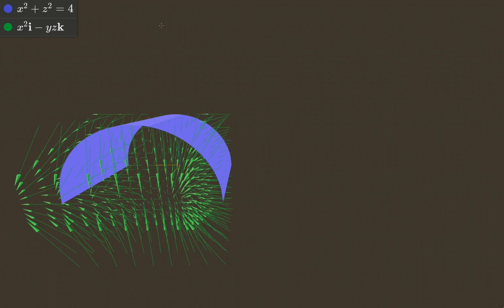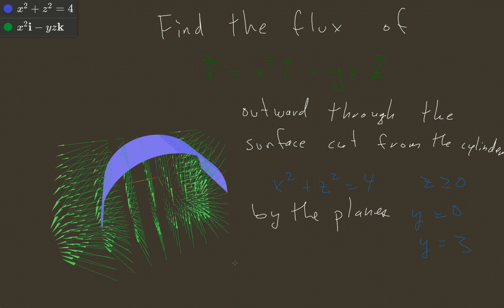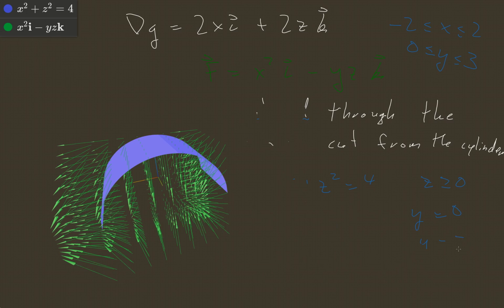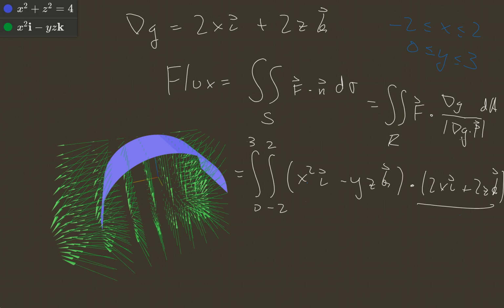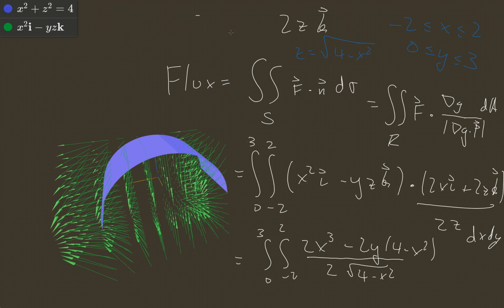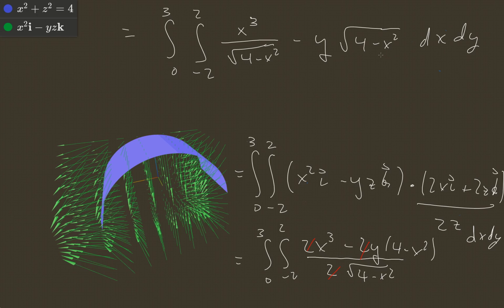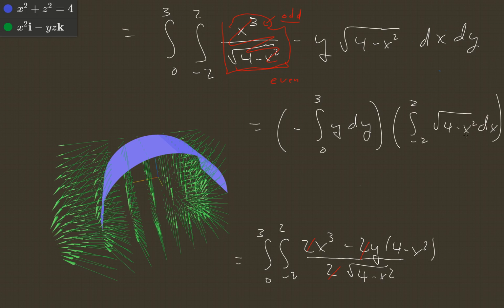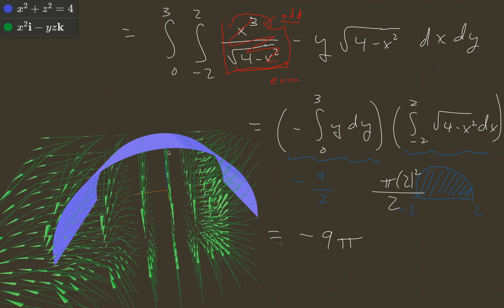16.6-8 Example: Implicit flux